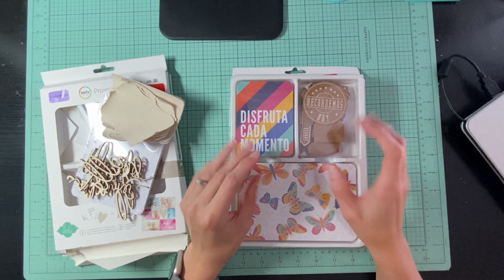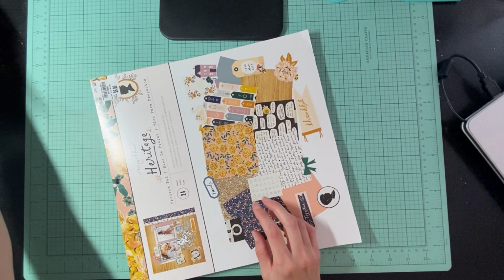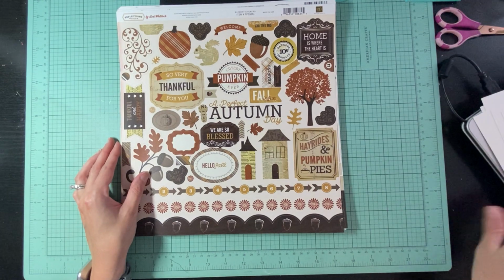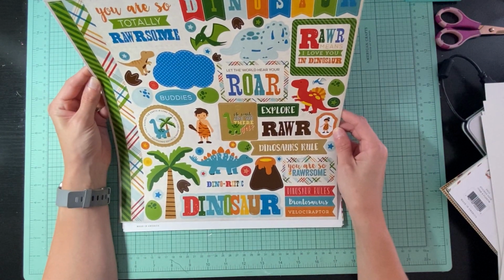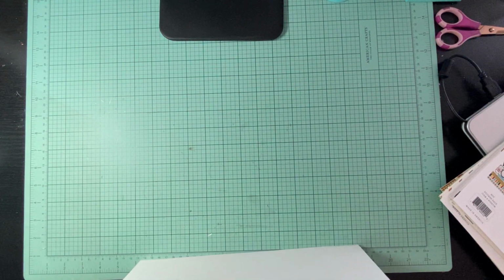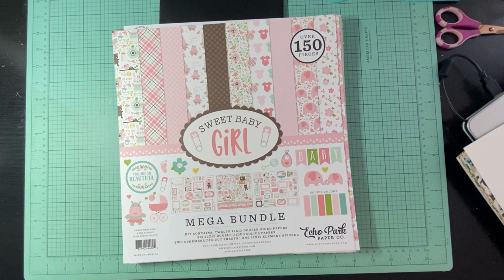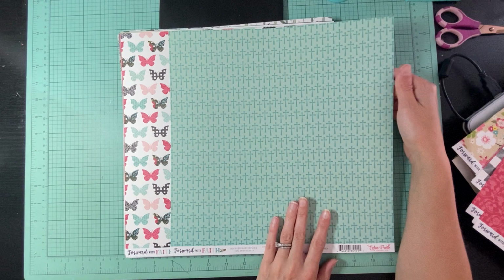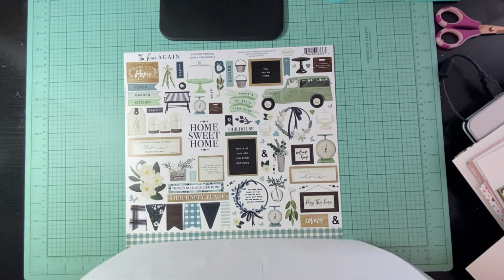Tuesday Morning Scrapbooking Haul